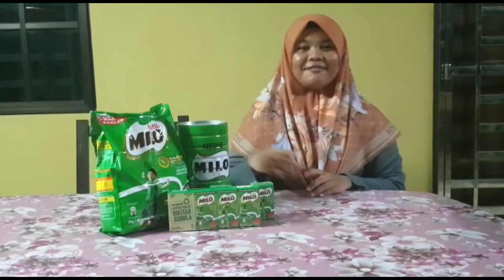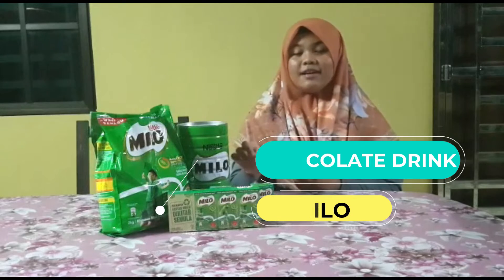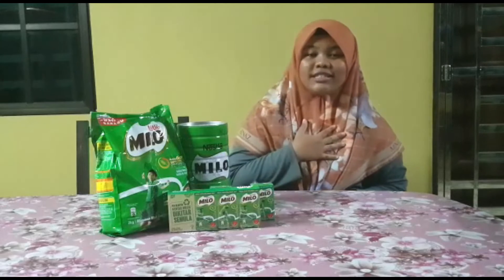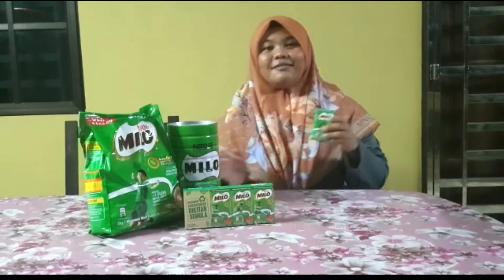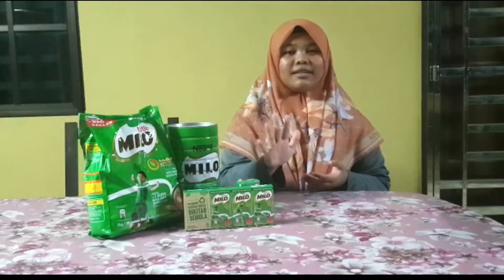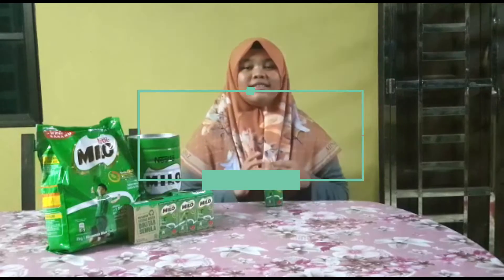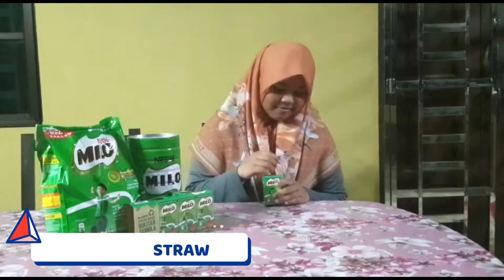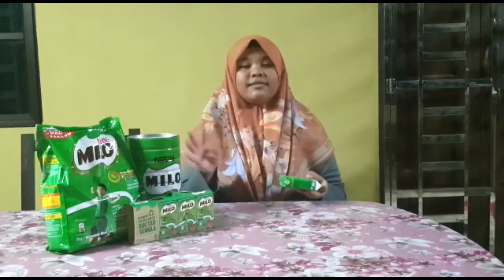PRODUCT REVIEWS AIN | ENGLISH CYBERSPACE CHALLENGE 2022 | ZON LARUT MATANG & SELAMA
PRODUCT REVIEWS ON MILO UHT PACKS